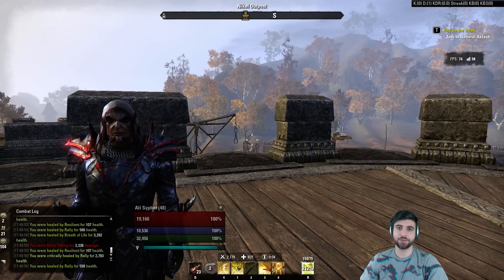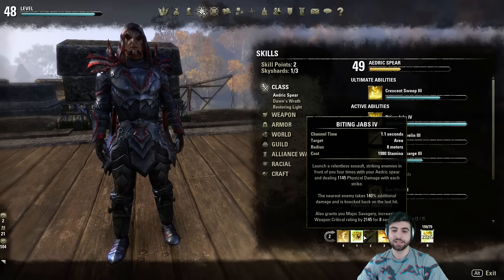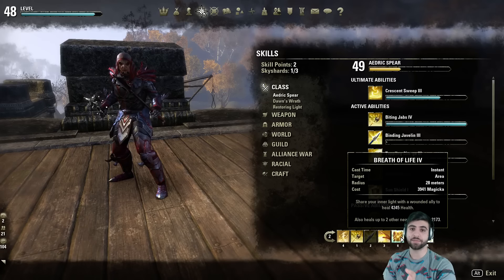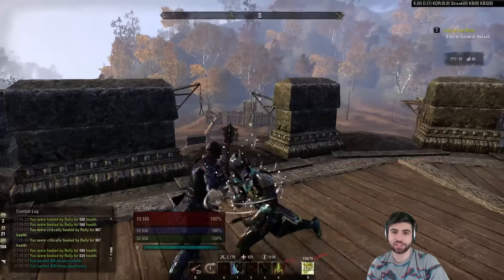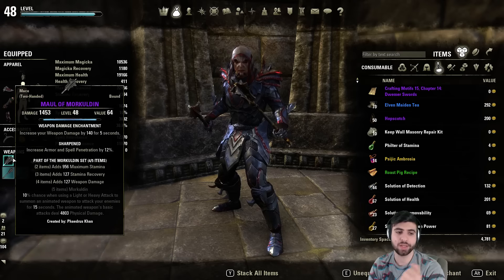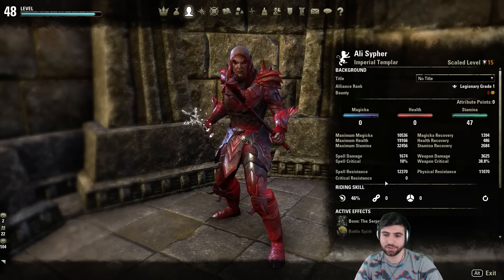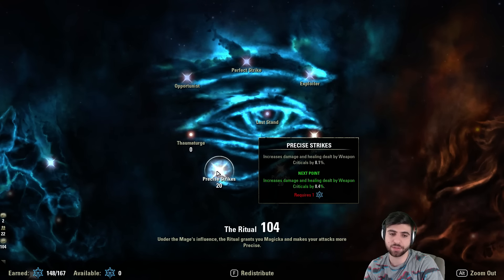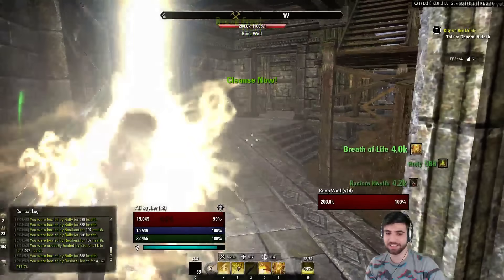ESO: Stamina Templar PvP Build (Non-Vet and Vet)